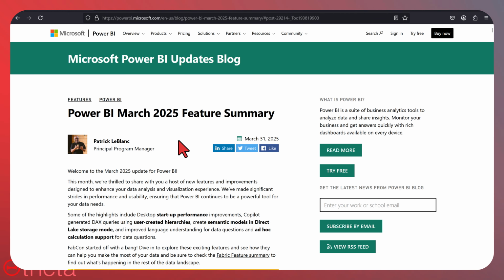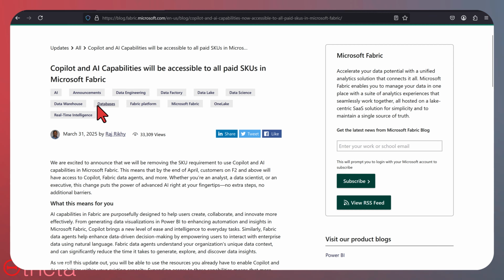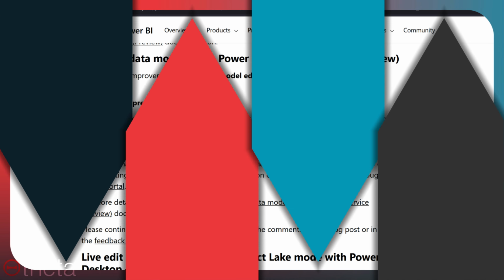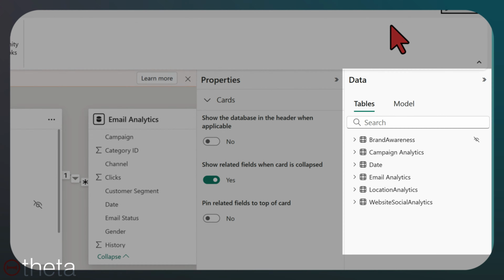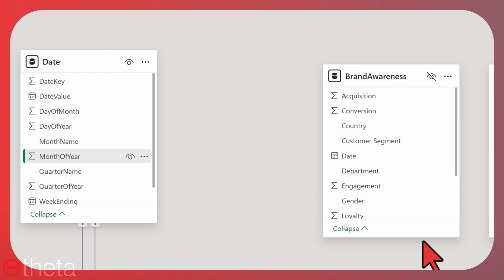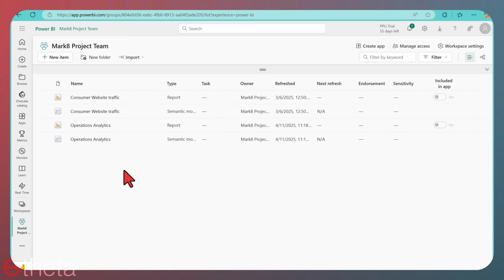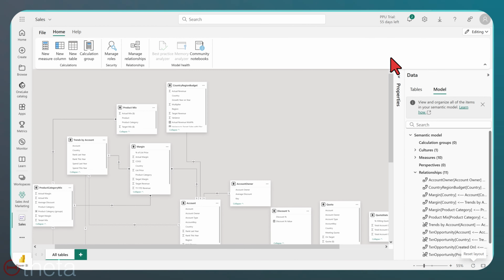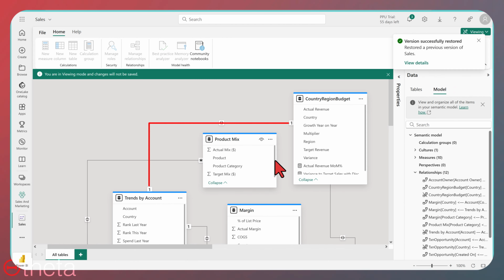March 2025: Power BI Updates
Microsoft’s March 2025 Power BI update is packed with exciting features, but not all updates are created equal. As always, I’ve picked the top four based on two key criteria: how much they improve productivity and how much value they deliver to business owners (think time savings, cost reductions and smarter governance).